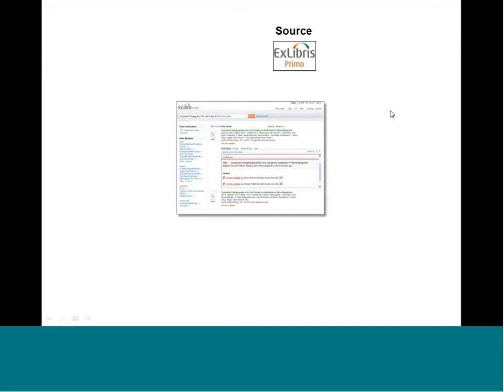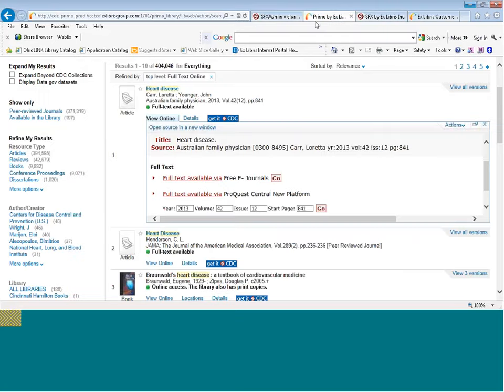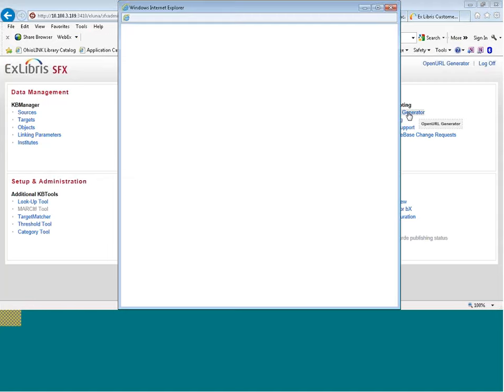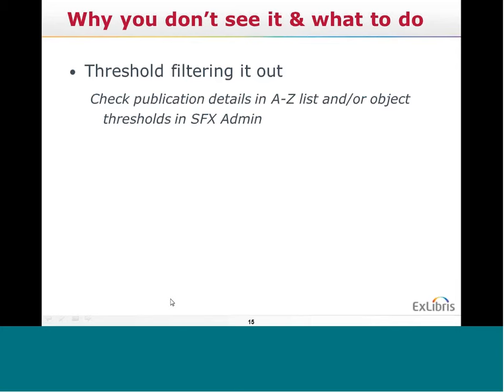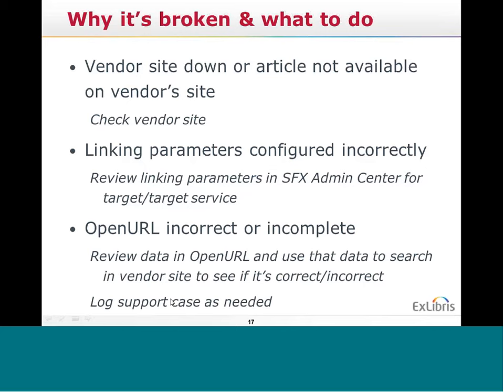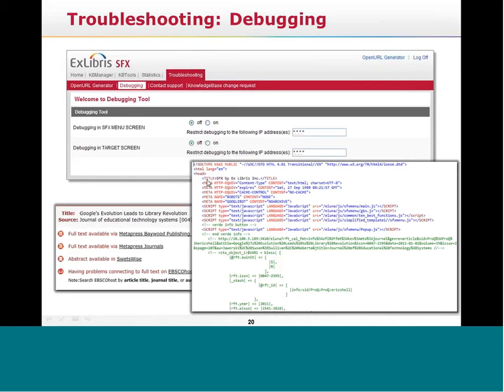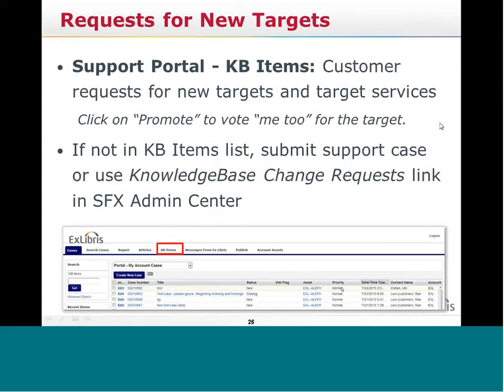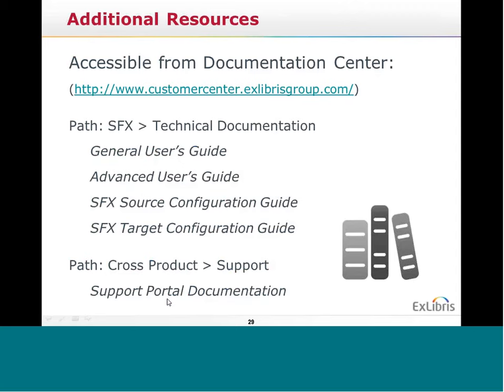SFX Basic Troubleshooting